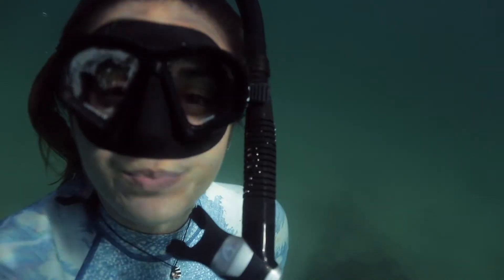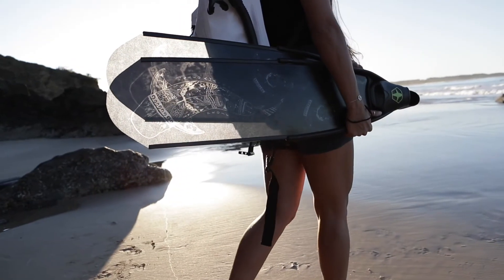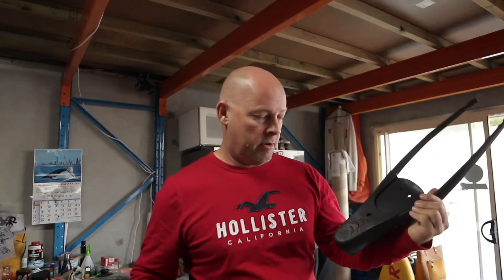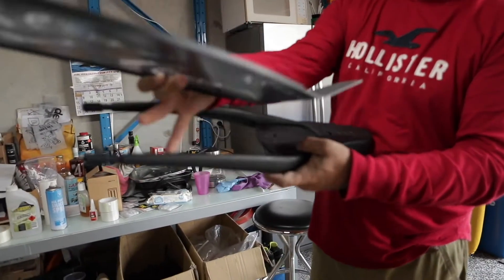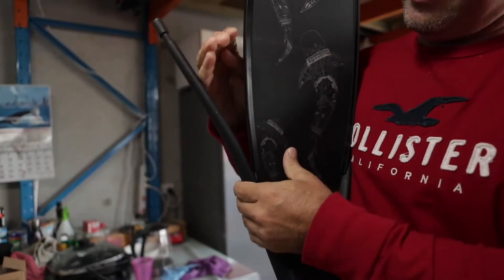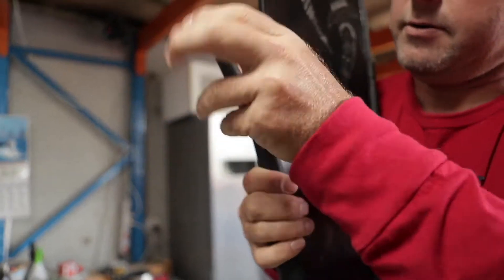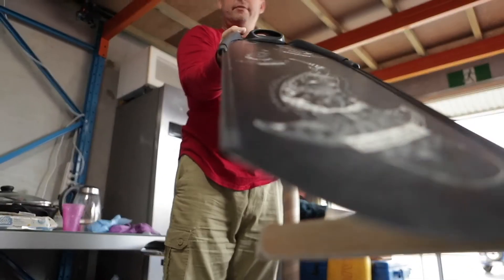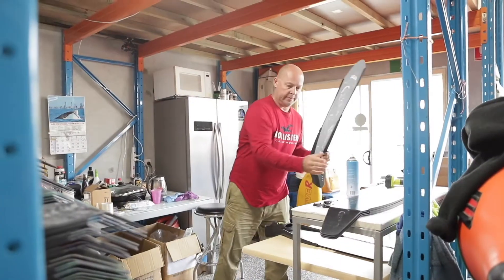HOW TO FIT & INSERT BLADES TO FOOT POCKETS ?